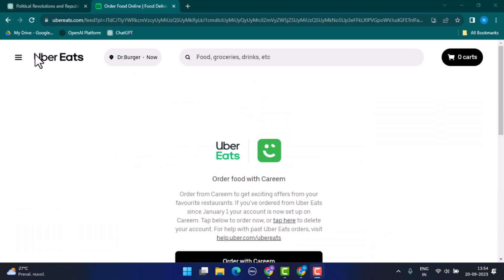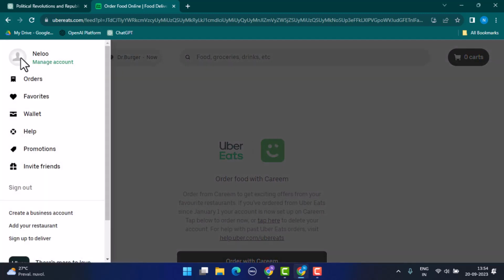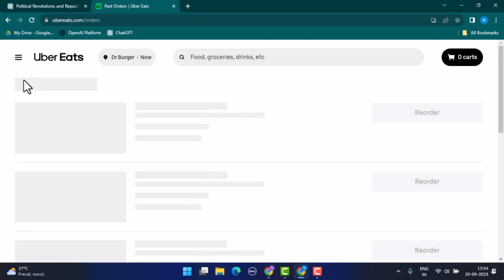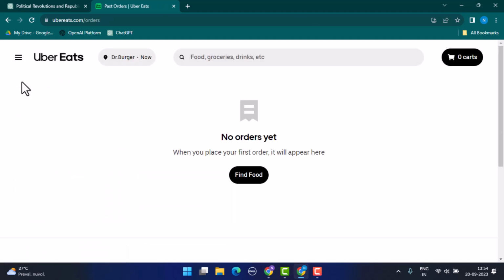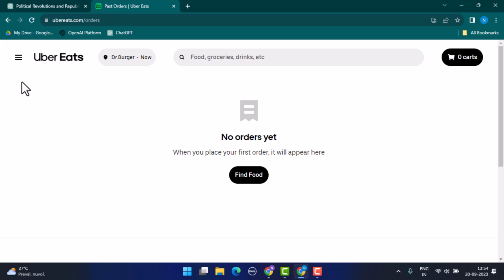How to Cancel an Ubereats Order !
This video guides you in an easy step-by-step process to  cancel an ubereats order

Chapters / Timestamps
0:00 Intro
0:14 Cancel order
0:56  Outro